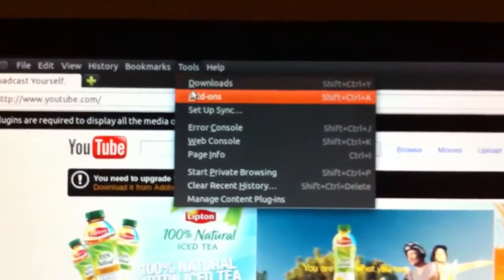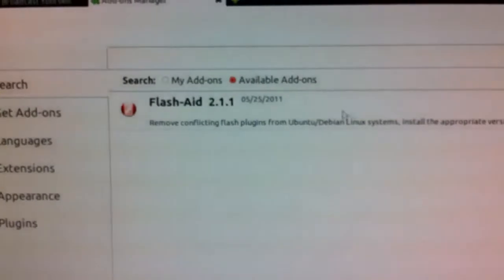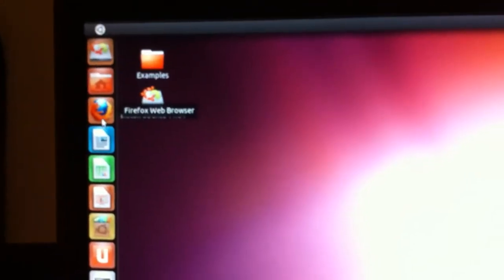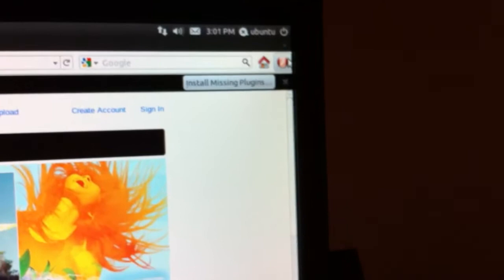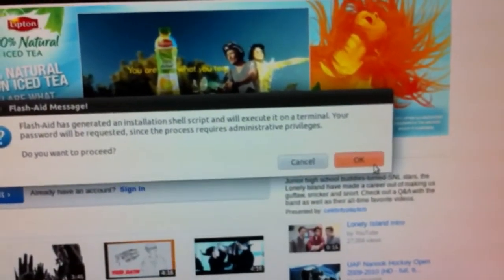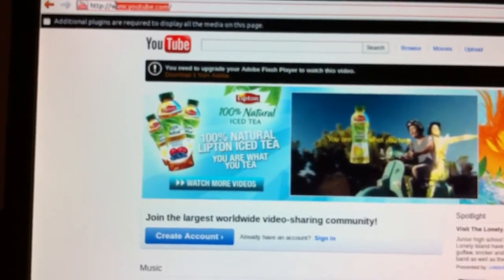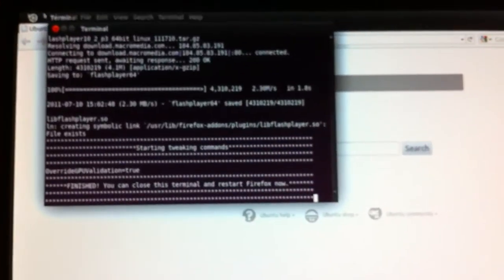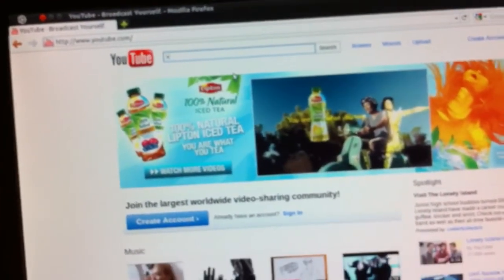Quick Ubuntu Flash Player Install (no terminal)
This will work for Ubuntu 64 bit 11.04 and I'm sure others as well although I can not testify for them specifically.